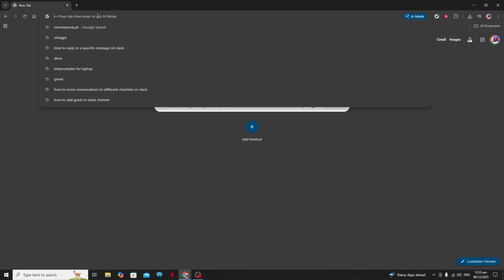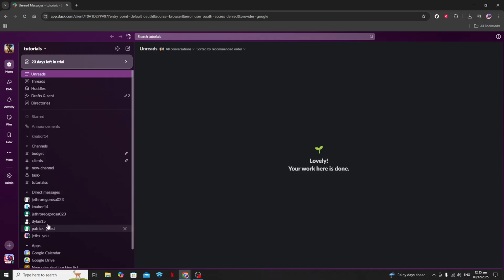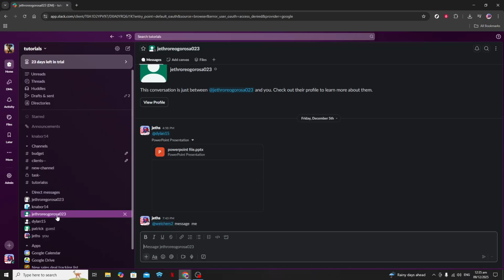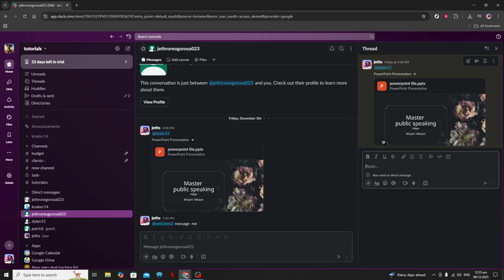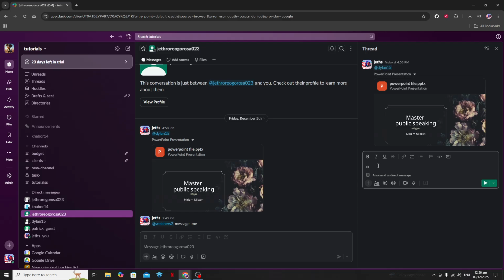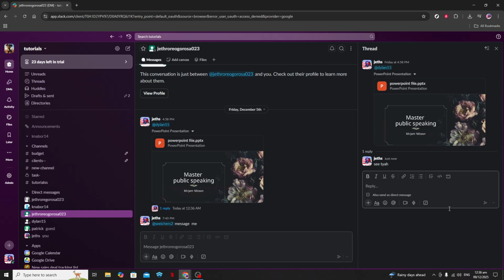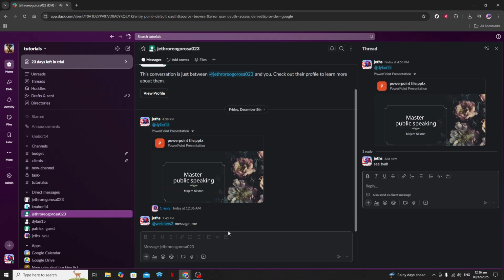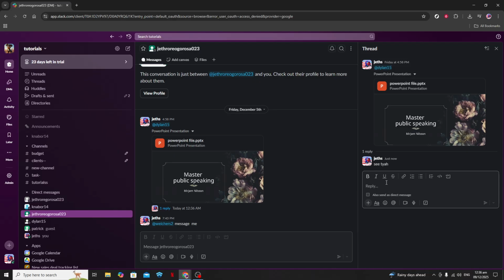How To Reply To A Specific Message On Slack [2026 Guide]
In today's video we cover: slack tips, replying on slack, slack messaging, how to use slack, slack for teams, slack communication, messaging tips, workplace communication, team collaboration, productivity tools, slack features, digital communication, slack etiquette, online messaging, business messaging, slack guide, messaging strategies, effective replies, improve slack usage

-Google Drive
-Google Meets
-Google Sheets
-Google Chrome
-Google Forms
-Google Gmail